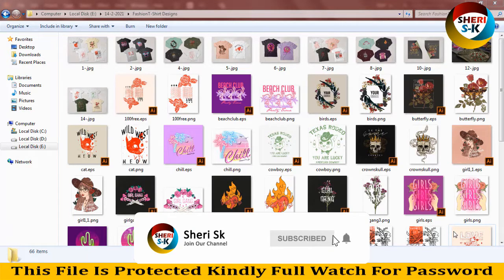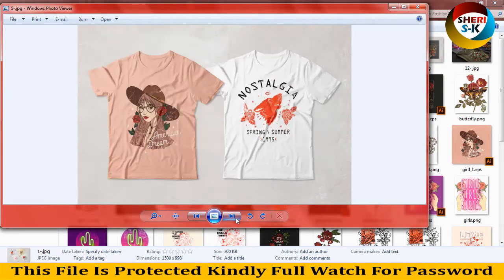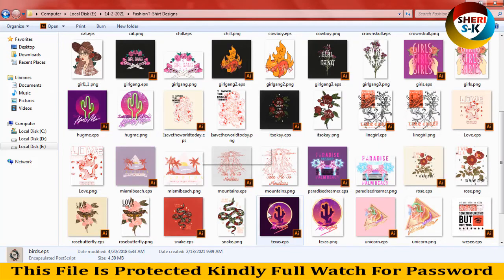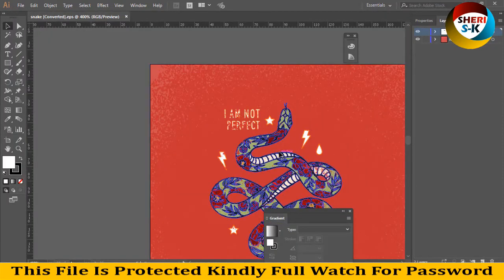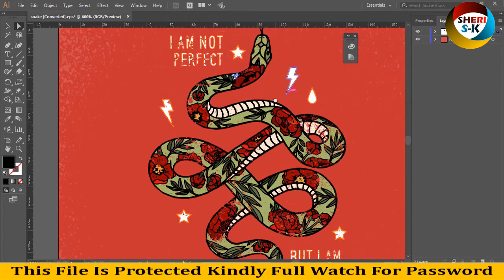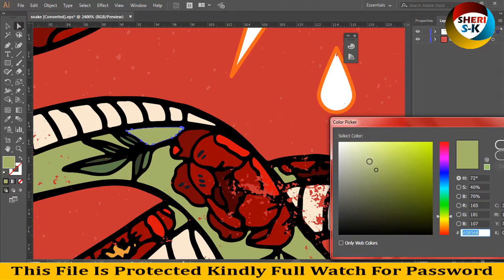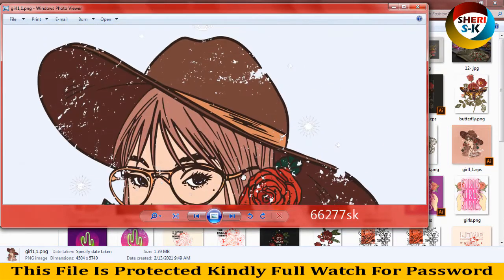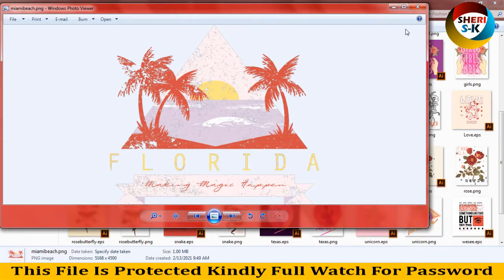T-Shirt Fashion Design And Things Design Download In AI PNG Files |English|Illustrator Tutorial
Photoshop Files Templates
Brochures Templates
Business Cards Templates
Tri-Fold Templates
T-Shirts Templates
Bi-Flod Templates
Frames Templates
Book Cover Templates
Infographic Templates
Wedding Album Cover Templates
Professional Stationery
Youtube Thumbnails Templates
Certificate Templates
Banners Templates
Stickers Templates
Logo Templates
Letterhead Templates
Flyers Templates
Poster Templates
Cv Resume Templates
Slideshow Templates
Promo Templates
Logo IntroTemplates

T-Shirt Fashion Design And Things Design Download In AI PNG Files
bags design in PNG And EPS
t-shirt design in PNG And EPS
notebook design in PNG And EPS
postcard design in PNG And EPS
poster design in PNG And EPS